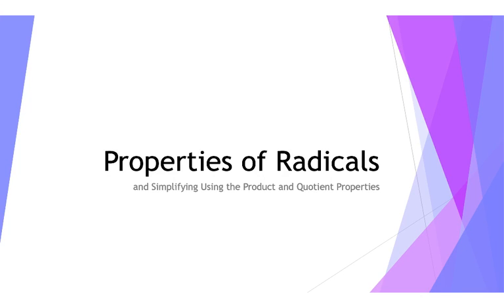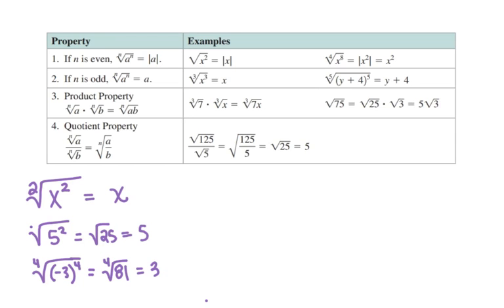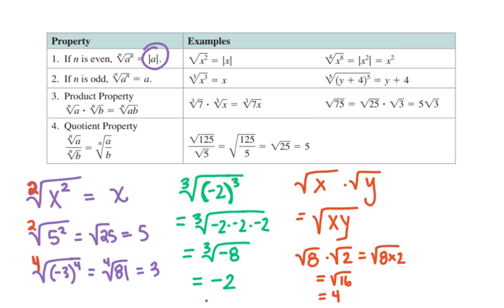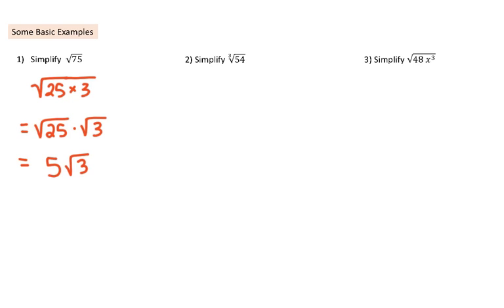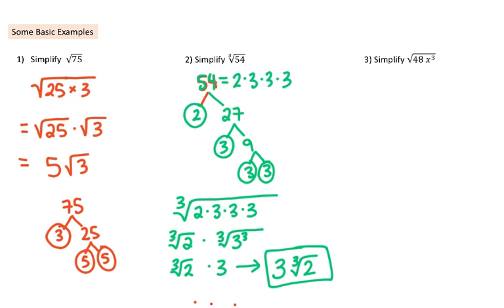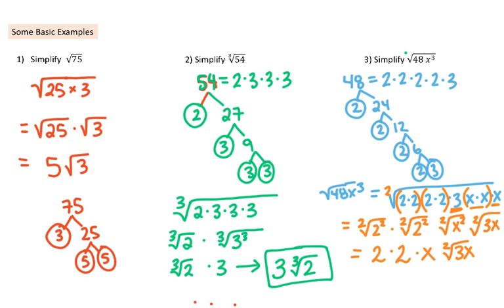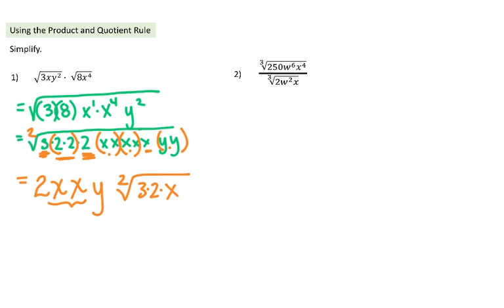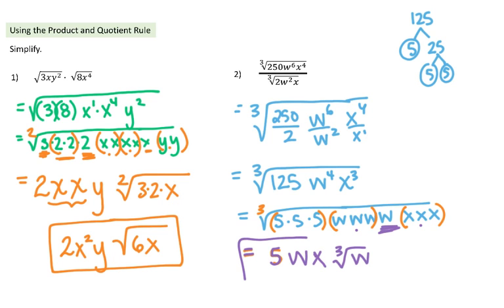Properties Of Radicals